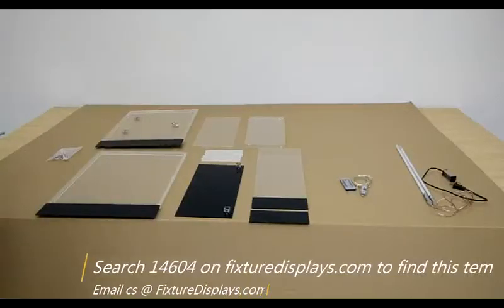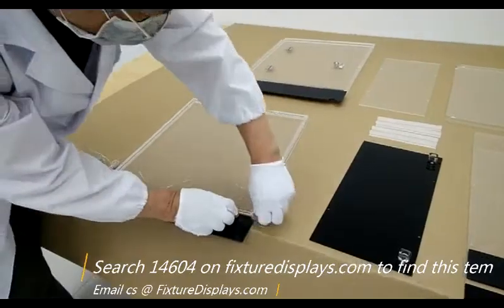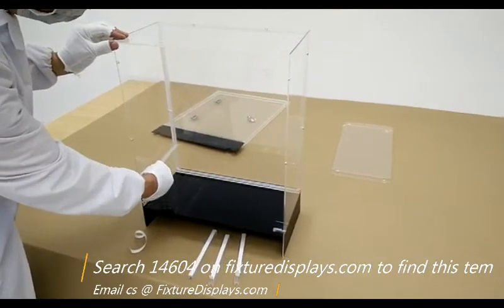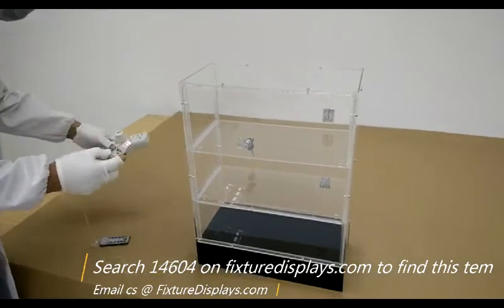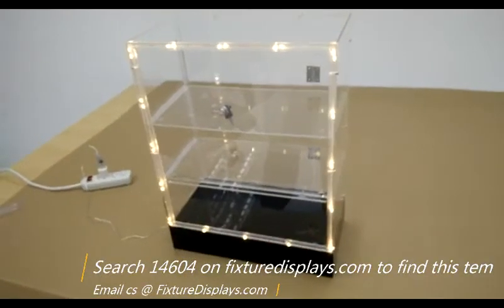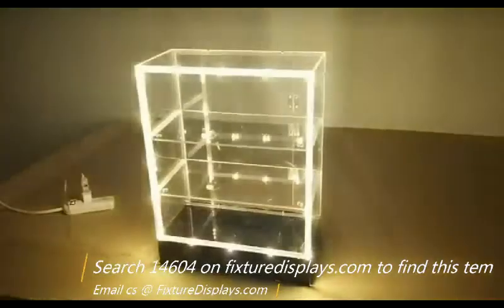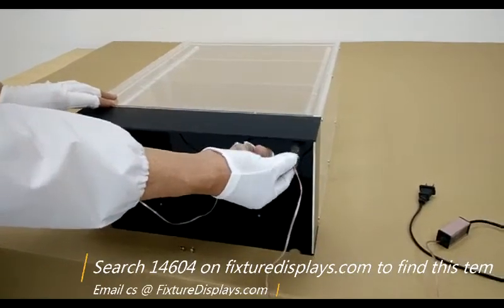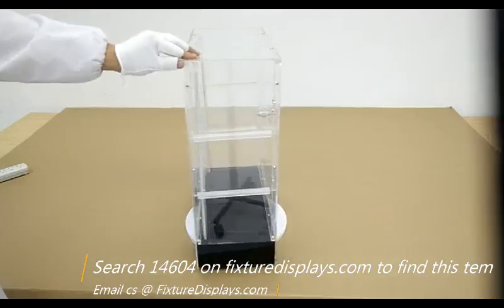14604 Clear Plexi Glass Cabinet with Lock Display Stand Acrylic FixtureDispla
14604 Clear Plexi Glass Cabinet with Lock Display Stand Acrylic FixtureDispla